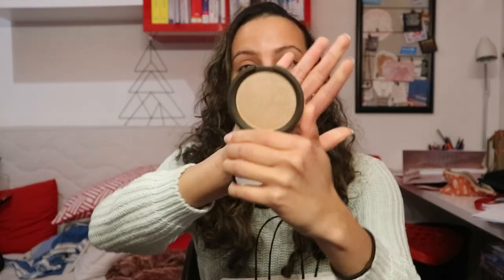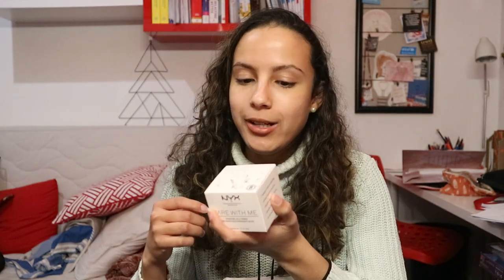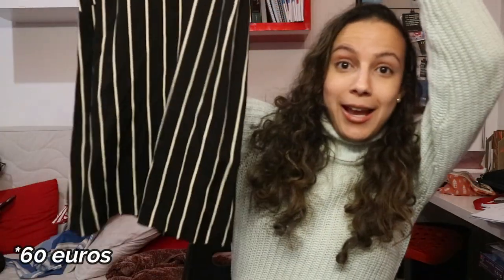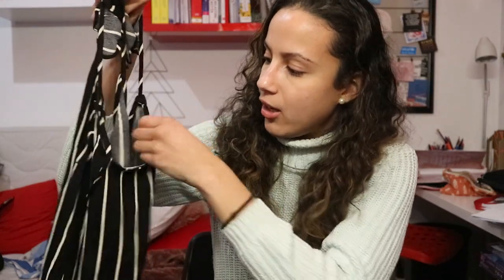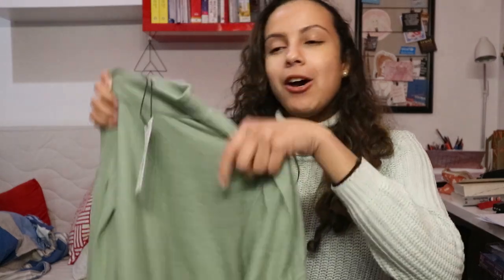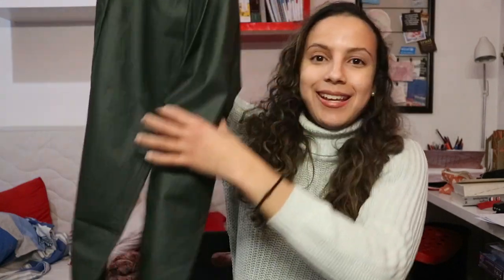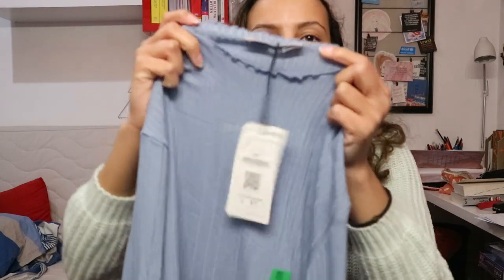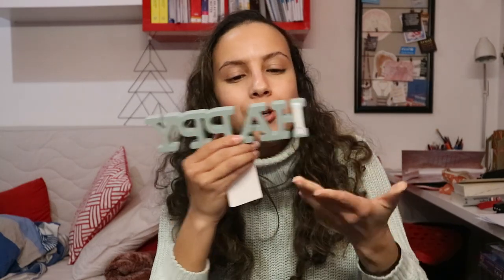Black Friday Haul 2019: MissPap x Amber Rosegill, Stradivarius & more!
Hey guys, I'm back with a Black Friday Haul!

Love you! ❤

MUSIC

These awesome mixes are:

Hero- Jingle Bells

Jingle Bell Rock Remix (A Trappy Christmas)

🎅Remixed by Duck&Bear